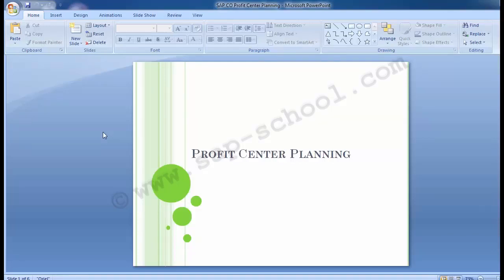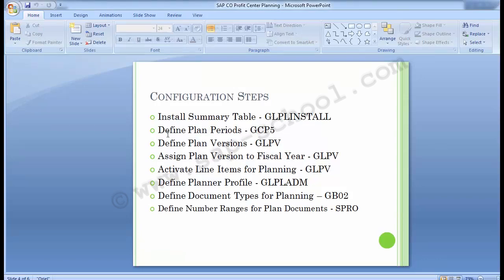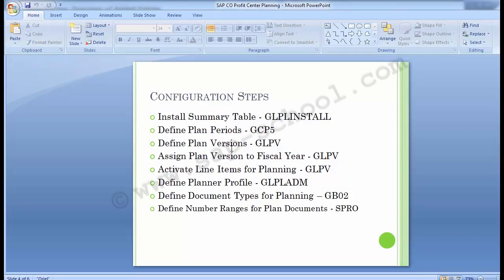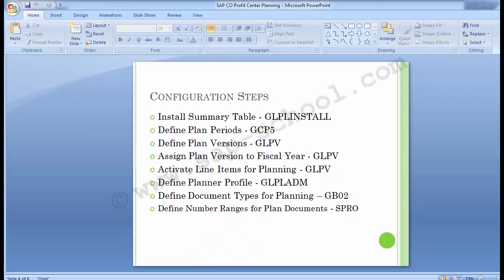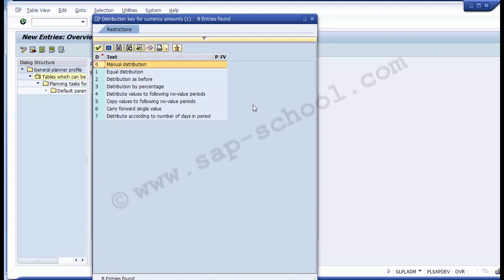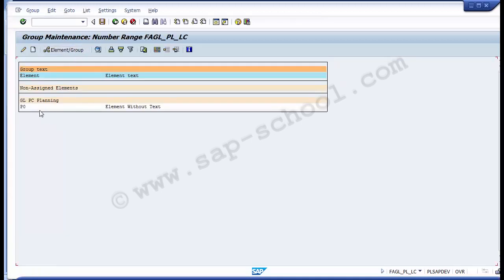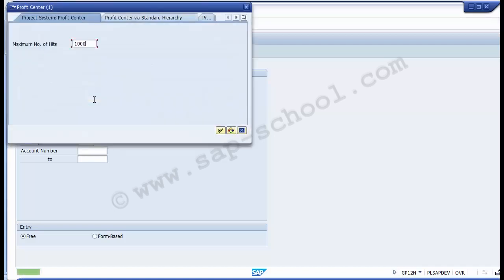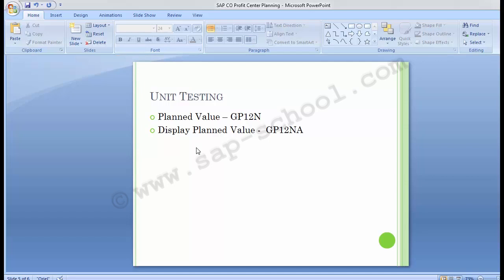SAP CO Series || 07. Profit Center Accounting Planning